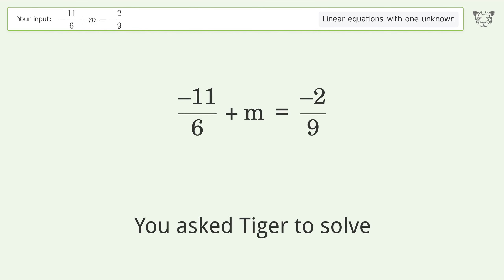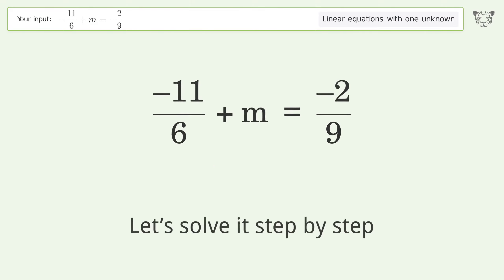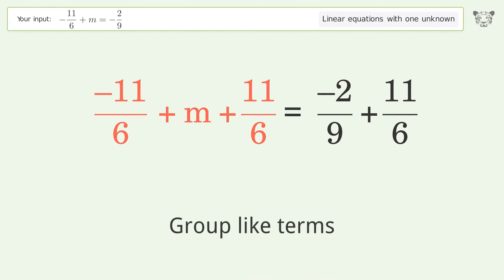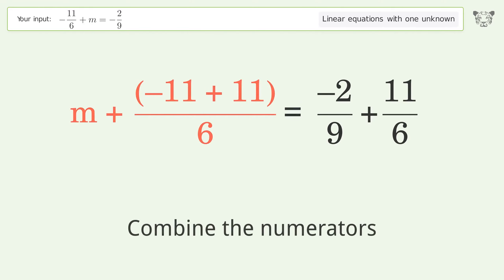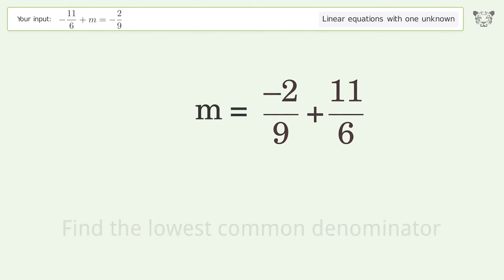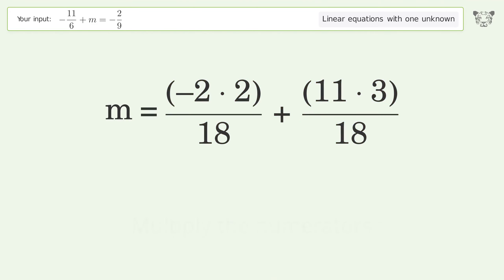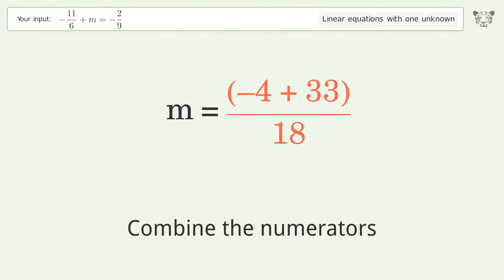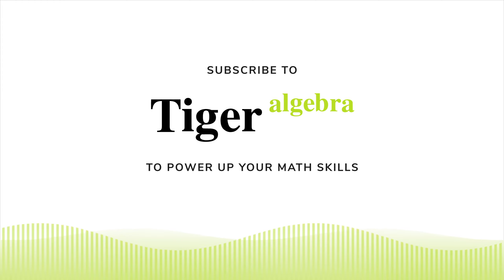Linear equation with one unknown: Solve -11/6+m=-2/9 step-by-step solution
Solving -11/6+m=-2/9 using the linear equation with one unknown solver

for a step-by-step and more tips and tricks for dealing with linear equations with one unknown.